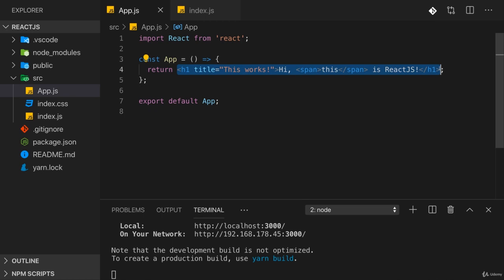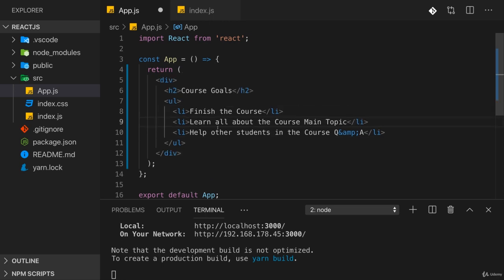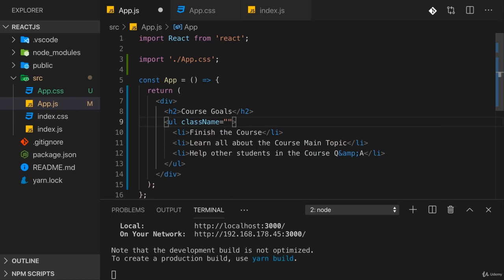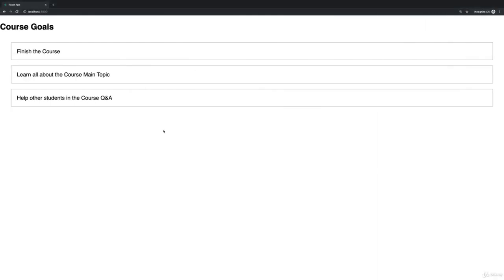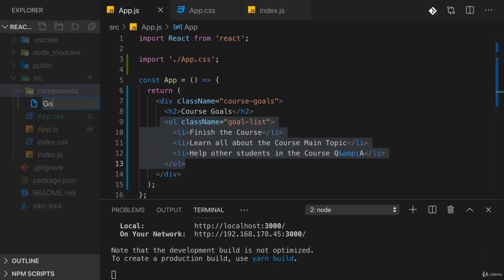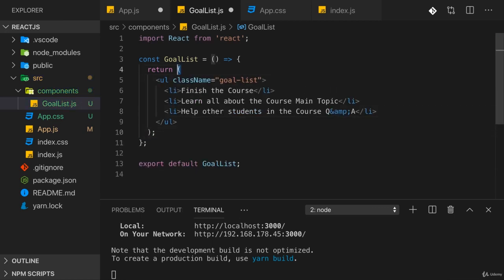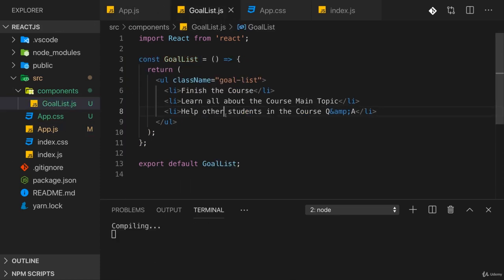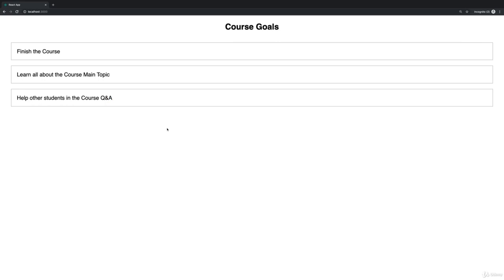6. Working with Multiple Components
Working with multiple components refers to the process of coordinating and integrating the efforts of different teams, departments, or individuals to accomplish a common goal. It involves managing the complexities that arise from diverse skill sets, objectives, and timelines.

In various industries, such as manufacturing, software development, and project management, working with multiple components is a common practice. For example, in software development, a project may involve frontend and backend development teams, quality assurance specialists, designers, and project managers. Each component has its own specific tasks and responsibilities, but they must collaborate seamlessly to deliver a successful product.

The challenges of working with multiple components can include:

1. Communication and coordination: Effective communication is vital to ensure that all components are aligned and working towards the same objectives. Regular meetings, clear documentation, and efficient information-sharing platforms are essential for maintaining communication and coordination.

2. Integration of efforts: Integrating the work of multiple components can be complex, especially when each component operates independently or uses different tools and processes. It requires careful planning, defining interfaces, and establishing protocols to ensure smooth integration of tasks and deliverables.

3. Managing dependencies: Often, components rely on each other's work or deliverables to progress. Managing these dependencies and resolving bottlenecks becomes crucial to maintain project momentum and meet deadlines.

4. Conflict resolution: With diverse components comes the potential for differing opinions, conflicting priorities, and competing objectives. Effective conflict resolution strategies, such as active listening, mediation, and compromise, are necessary to address conflicts constructively and maintain a positive working environment.

To overcome these challenges and promote efficient collaboration among multiple components, organizations can implement the following strategies:

1. Clearly define roles and responsibilities: Clearly outlining the roles and responsibilities of each component helps avoid confusion and ensures everyone understands their contributions to the project.

2. Establish a shared vision and goals: Setting a shared vision and goals creates a common purpose and motivates all components to work together towards a common objective.

3. Foster a collaborative culture: Encouraging a culture of collaboration and teamwork enhances trust, open communication, and knowledge sharing among the components. This can be achieved through team-building activities, cross-functional training, and recognition of collaborative achievements.

4. Utilize collaboration tools and technologies: Leveraging collaboration tools and technologies, such as project management software, communication platforms, and version control systems, can streamline coordination, enhance productivity, and facilitate seamless integration of work.

By acknowledging the challenges and implementing effective strategies, working with multiple components can become a source of strength and competitive advantage. Successful collaboration among diverse components leads to improved project outcomes, enhanced innovation, and increased efficiency in achieving organizational goals.